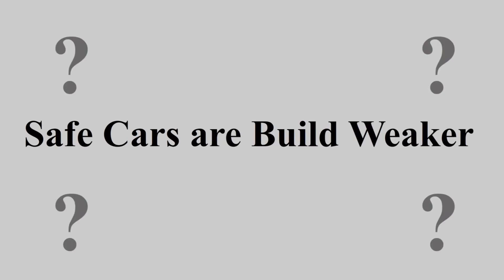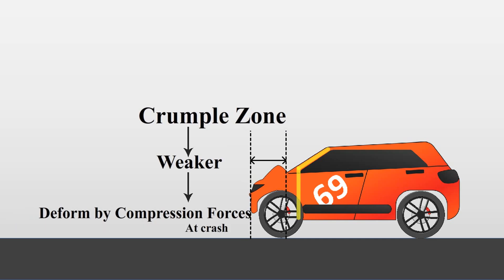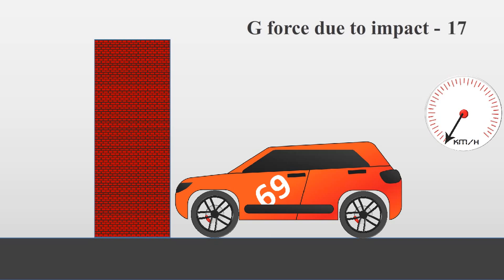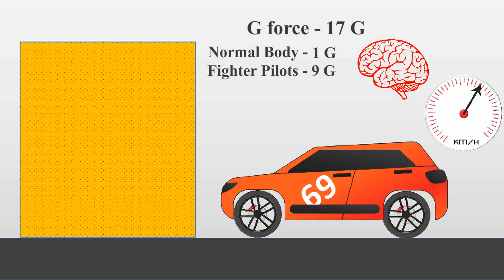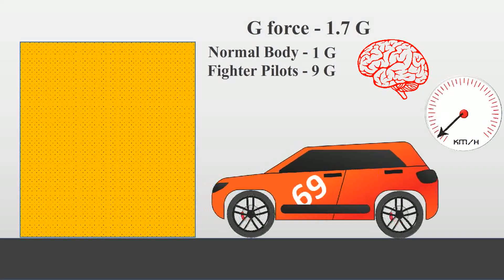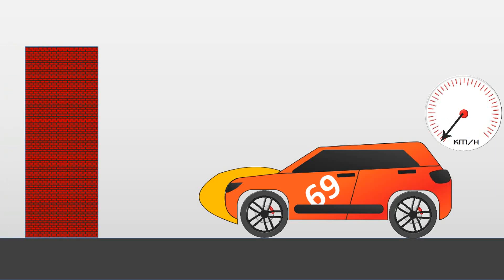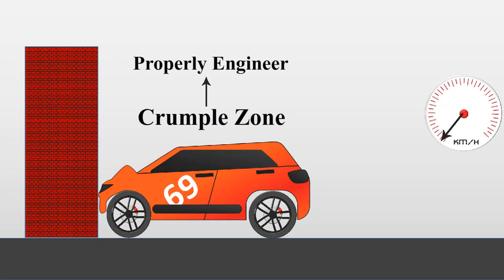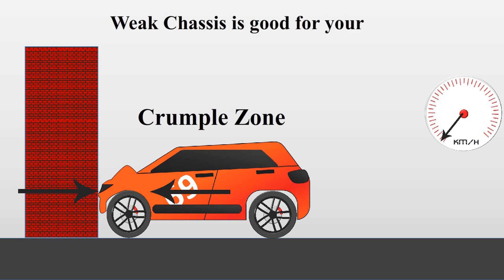Crumple zone | Safe cars are built weaker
The video tells the importance of crumple zones in car and it's effects. Some cars have these sections on either sides front and at rear also. While some have it in front only.